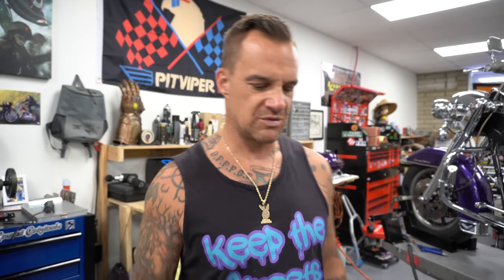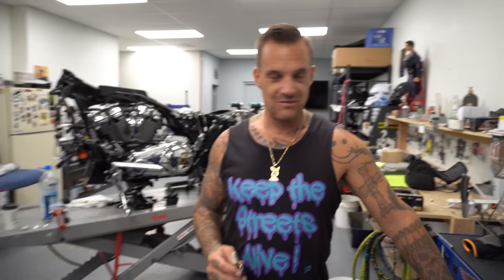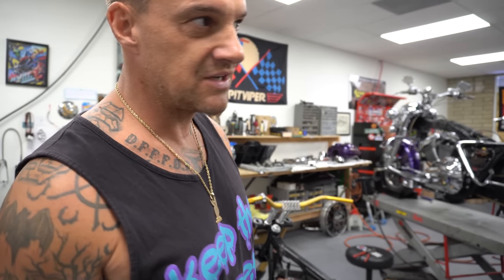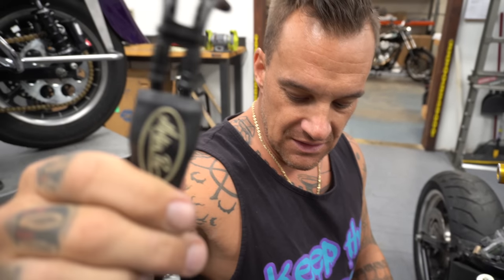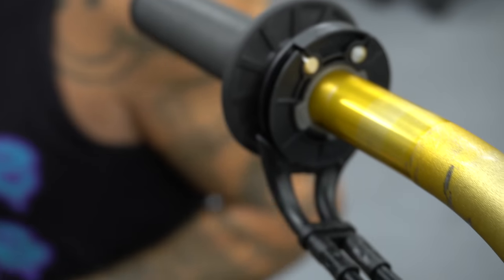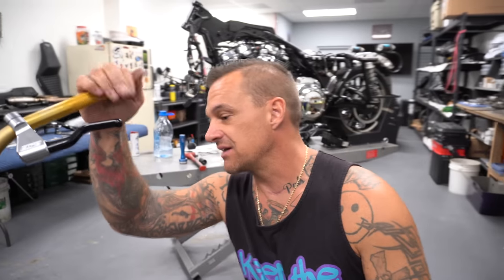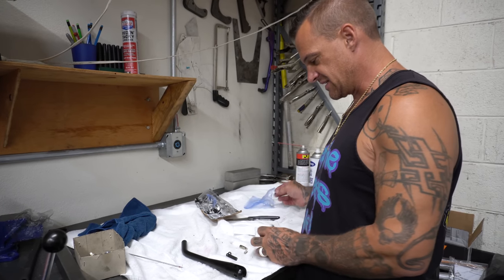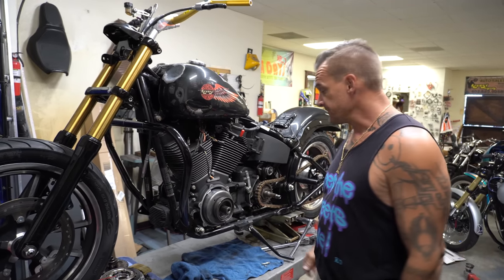I beat a twincam softtail with a hammer, and it feels gooood!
Edit Jake Hinke

CV carb mod

USE CODE (KRUESI15)